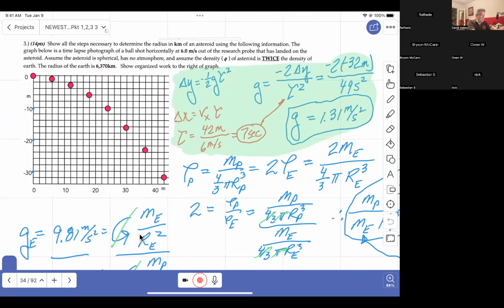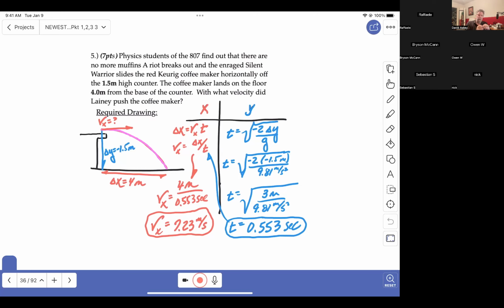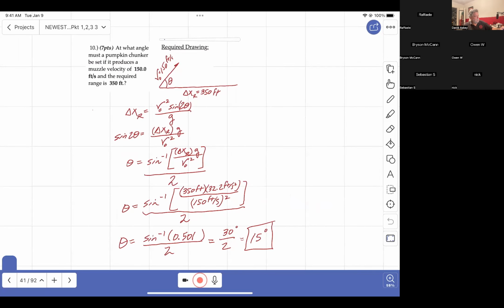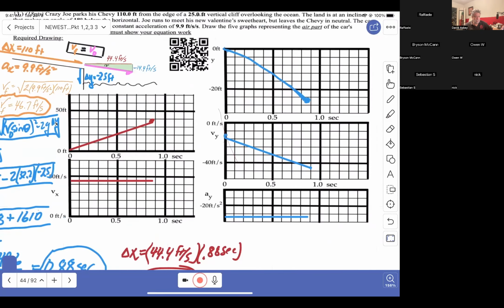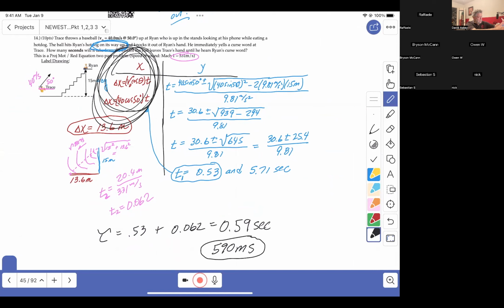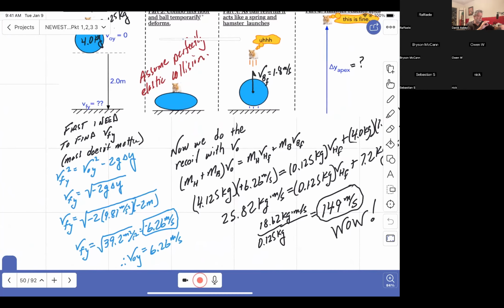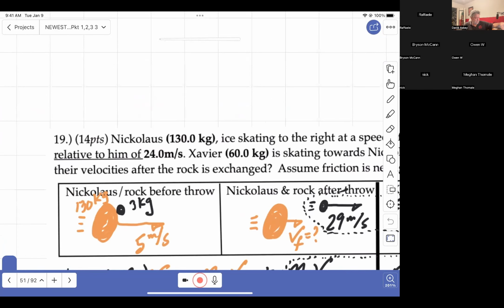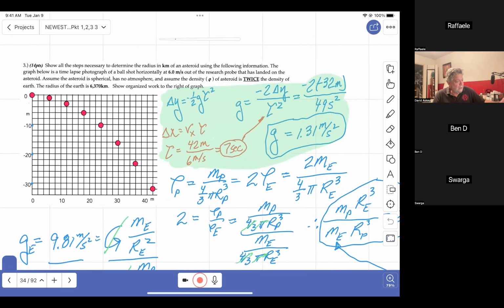PhySP23 -- THT4B Video Key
Good crowd.  Many Easter eggs